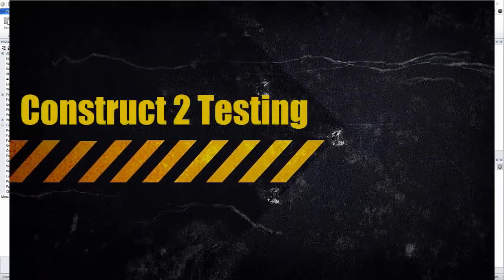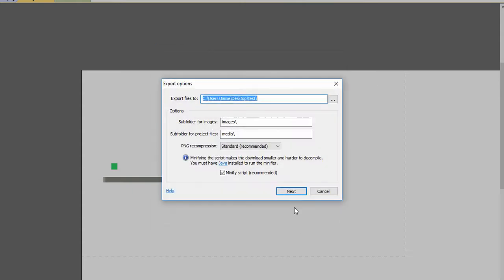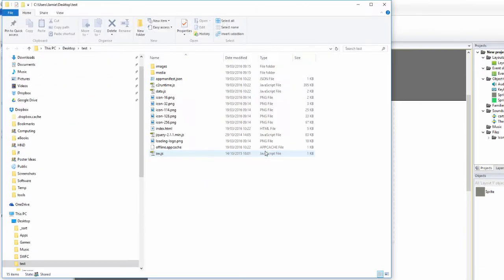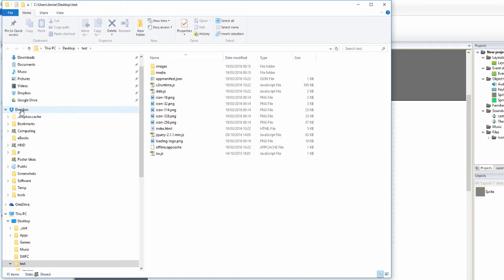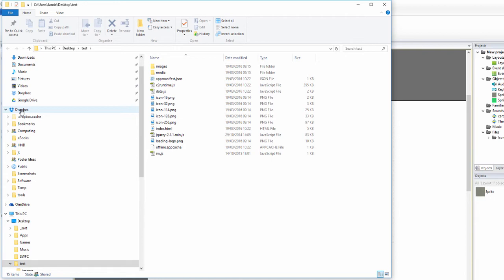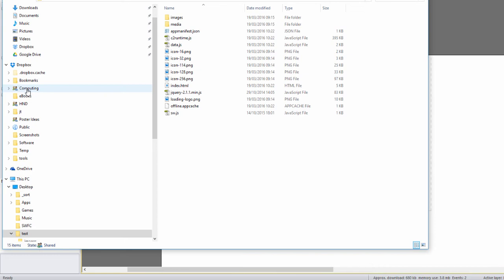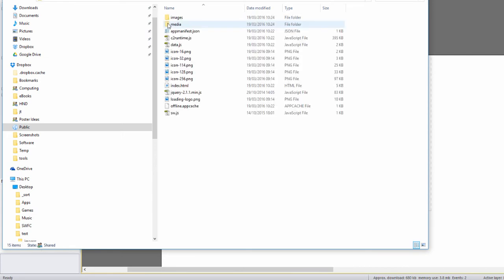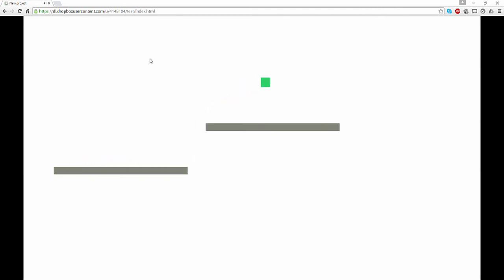Construct2 Dropbox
Using Dropbox to host your Construct 2 game for Alpha and Beta testing